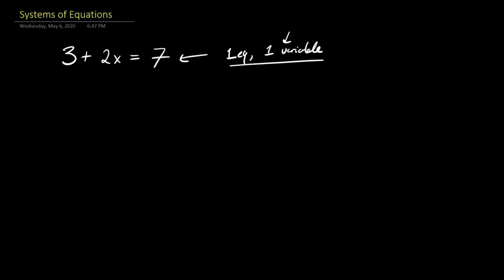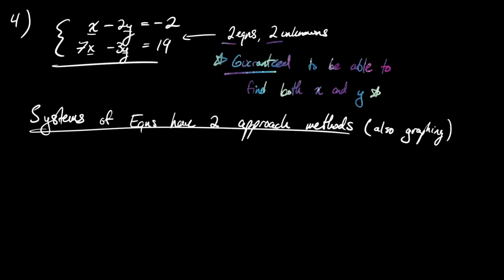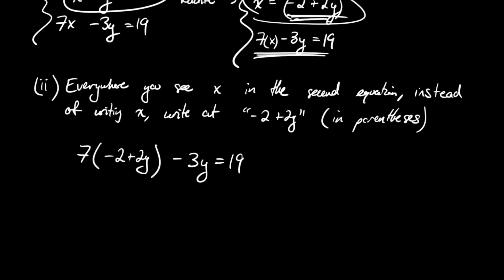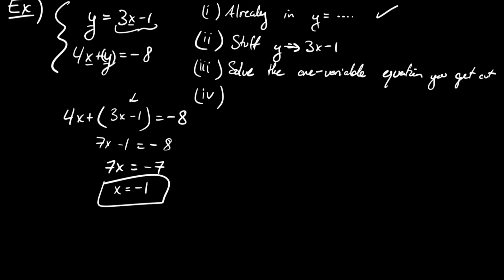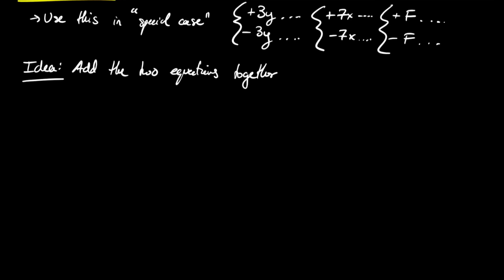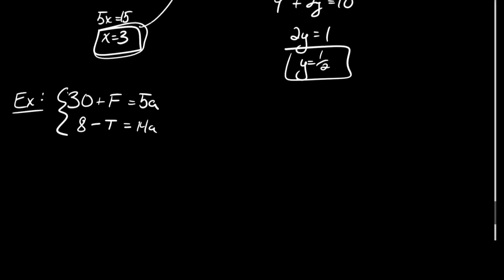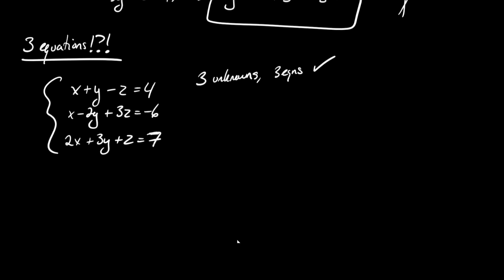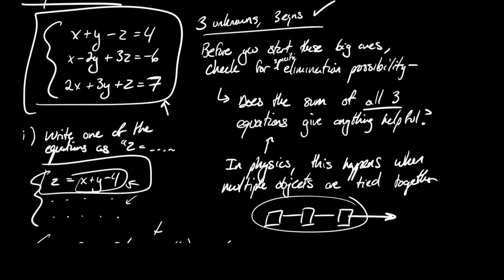How to Solve Systems of Equations by Substitution and Elimination (with Examples)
In this video we'll take a look at how to solve systems of equations (multiple equations with multiple variables at once). This comes up a lot in physics especially, so it's definitely worth knowing our toolkit.

I'll show you the two methods, substitution and elimination, and when to use one over the other! I'll show you a guaranteed step-by-step process that makes sure you never go in circles. (This may well be the MOST USEFUL HACK I will EVER teach on this channel!) We'll wrap up with a bunch of examples.

Note- I will only cover cases where elimination comes up in physics, since it speeds up the process signficiantly. You can do elimination in other cases by multiplying the equations, but it isn't as fast and won't occur naturally in physics problems.

Timestamps:
0:00 Intro
1:10 Reminder of what "equations" are in algebra 1 (for later use)
1:33 ULTRA ULTRA important- counting # of unknowns vs. # of equations
3:12 What makes a system of equations "easy" vs. "hard"

8:42 Systems of equations and comparison of the two methods

12:25 Substitution method
20:08 Terminology- "Back-substitution"
20:41 Example
24:09 Example with new variable names seen in physics

28:23 Elimination method
34:23 Examples

39:42 Solving by graphing and how to find intersections on a calculator
43:22 3 Equations at once!?!? (How-to, and example)